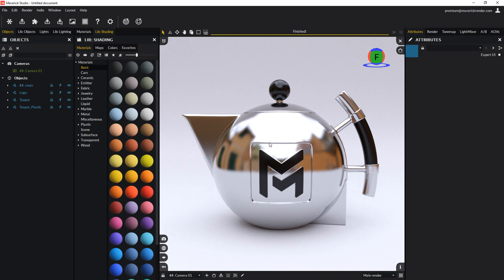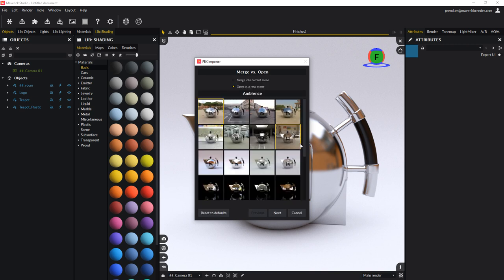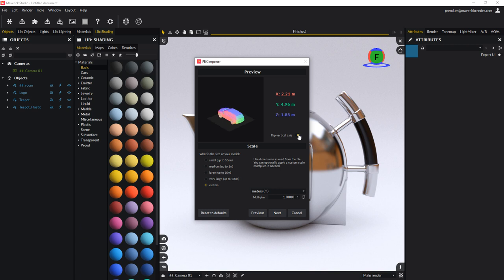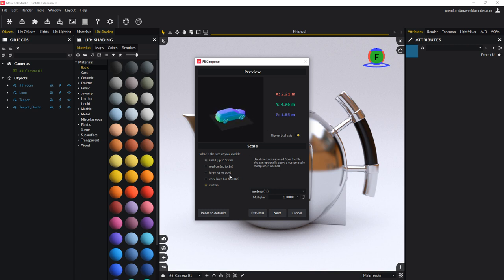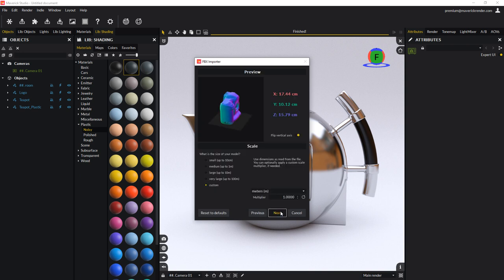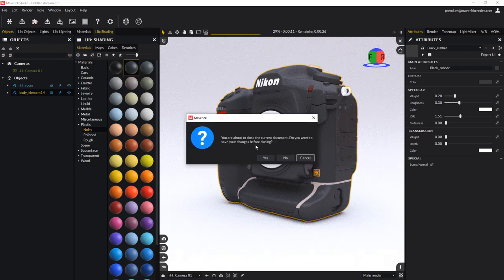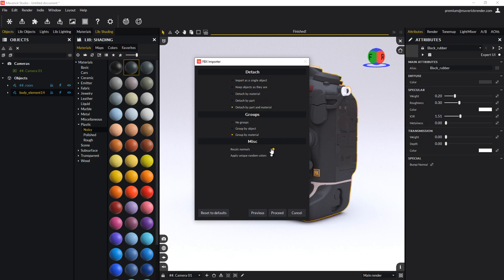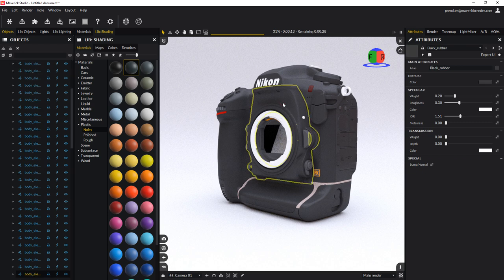MAVERICK RENDER: 06 01 IMPORT FBX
In this video, you will learn how to import FBX files, how to detach imported files by parts, and the basics of importing to scale.

When it comes to mesh objects, FBX is a robust exchange format that we recommend using.